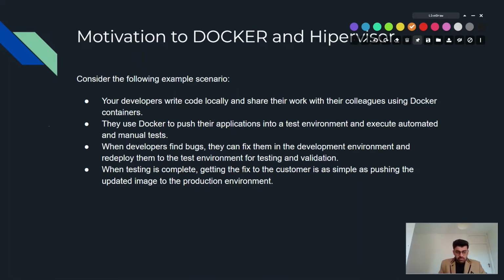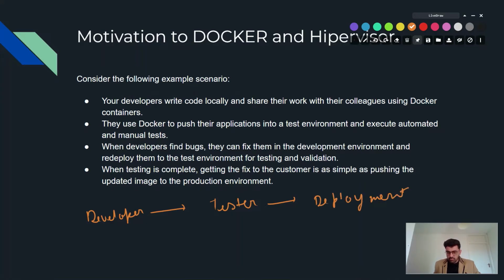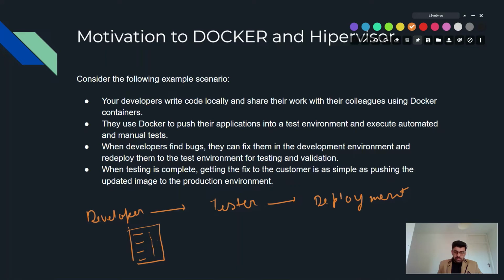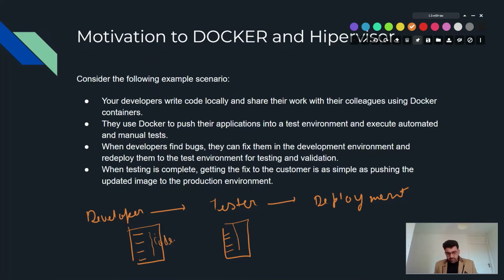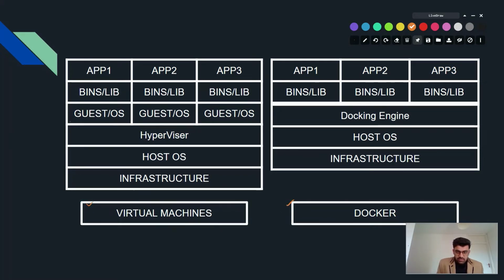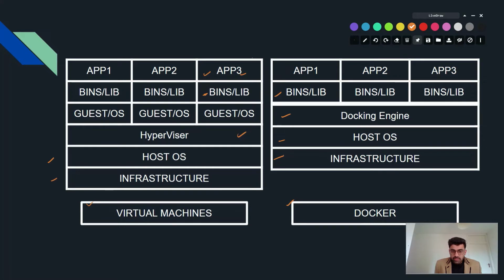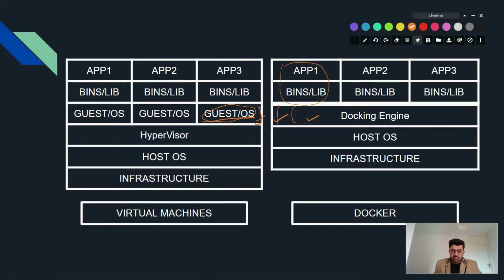Docker Introduction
Docker - 01: Introduction to Docker
Here is the PPT that you can view :

🚀 1. What is Docker?
🚀 2. Docker vs Virtual Machine
Complete Docker Course
By the end, you will have a deep understanding of the concepts and a great overall big picture of how Docker is used in the whole software development process.
The course is a mix of animated theoretic explanation and hands-on demo’s to follow along, so you get your first hands-on experience with Docker and feel more confident using it in your project.

⭐ Tags ⭐
- Python Tutorials
- Object-Oriented Programming Python
- Python OOP
- Python Objects and Classes
- Classes Python
- GoLang Tutorials